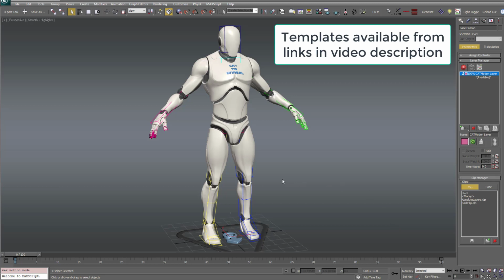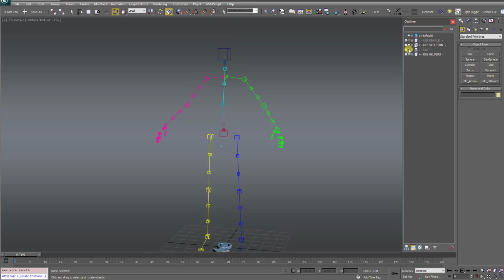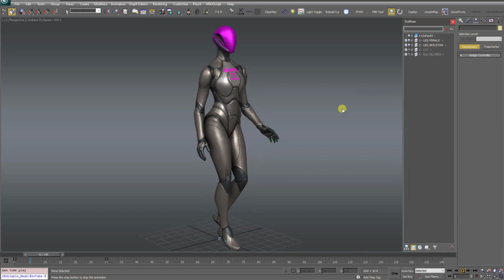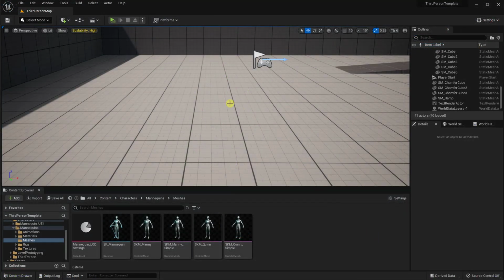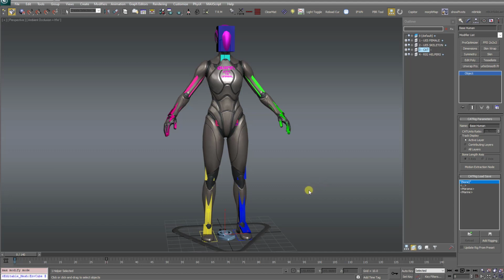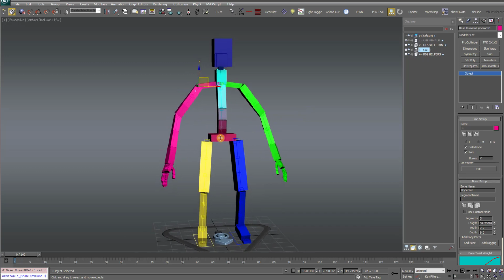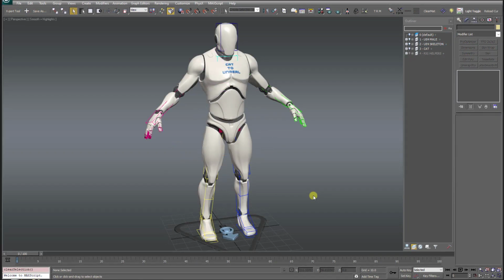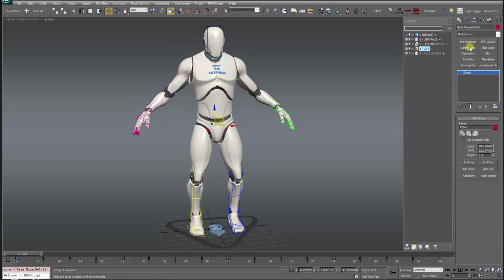3ds Max CAT to Unreal Engine - No Retargeting Needed!